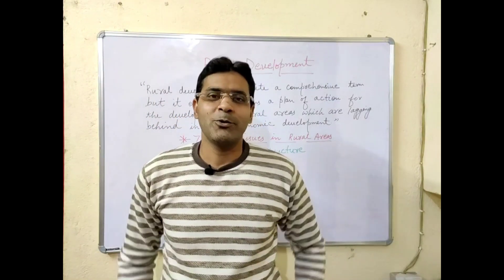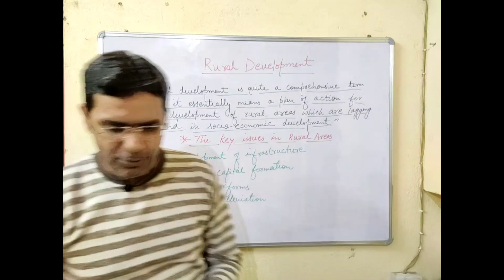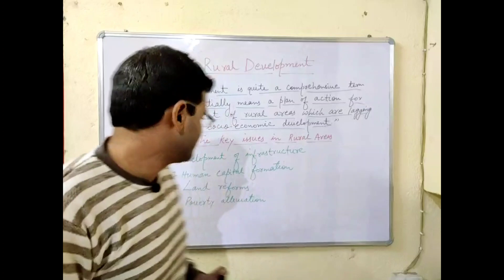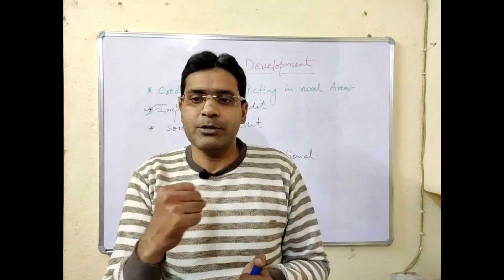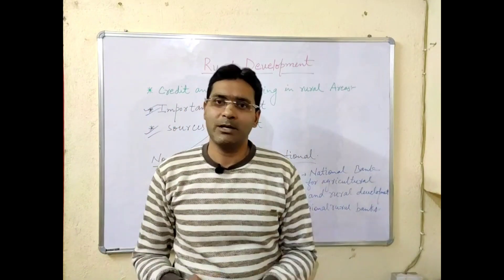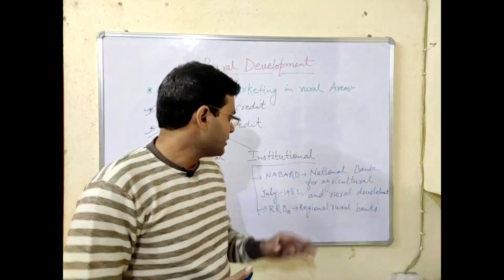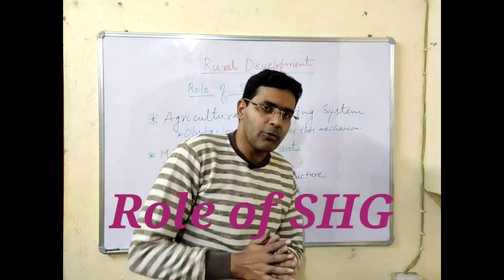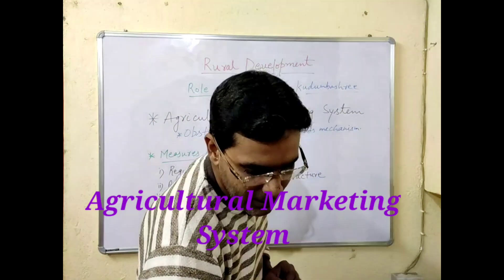Rural Development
Meaning and key issues of Rural development
sources of Rural credit, Measures taken by Government etc.